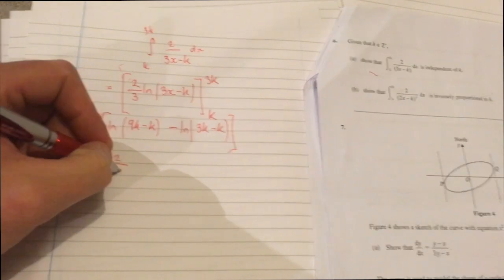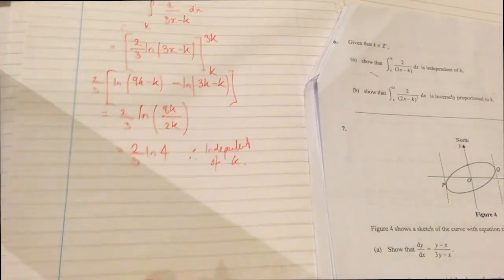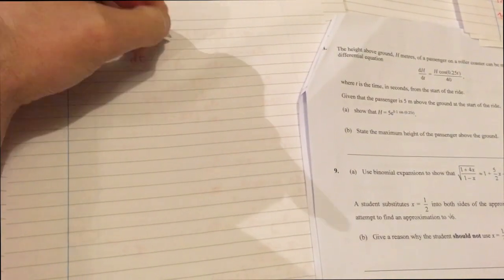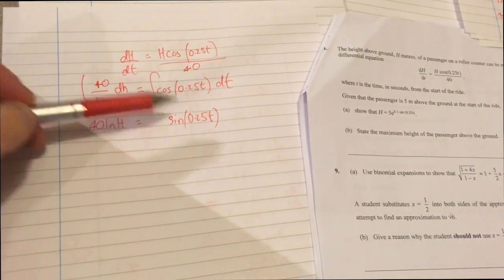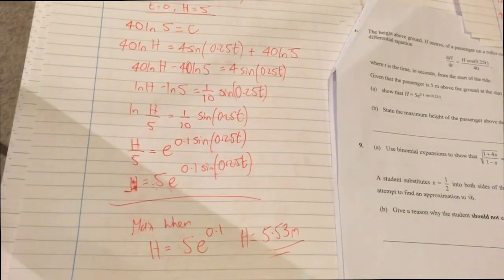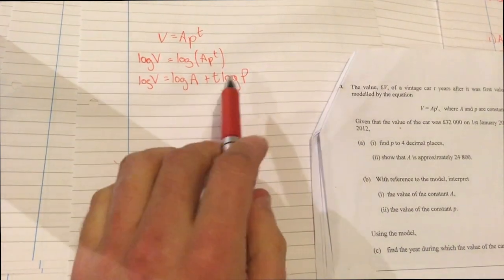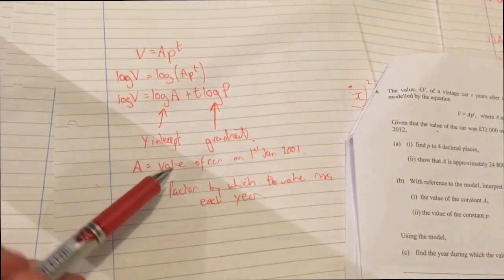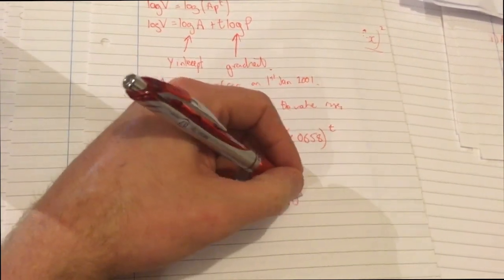A2 Mock 2019 Workthrough